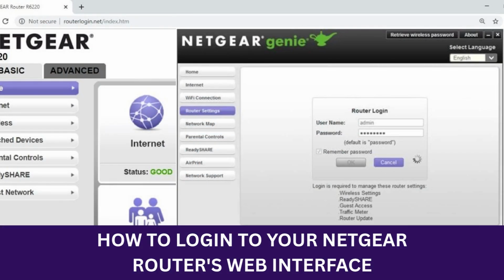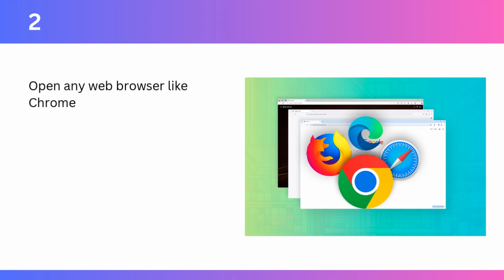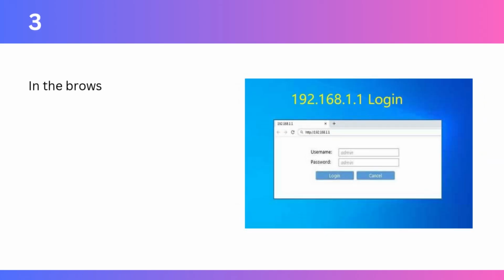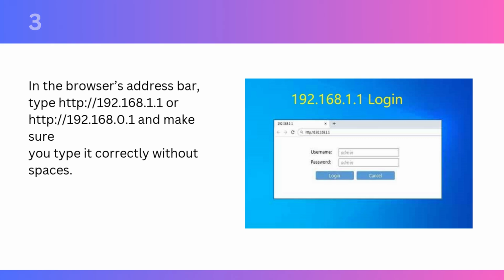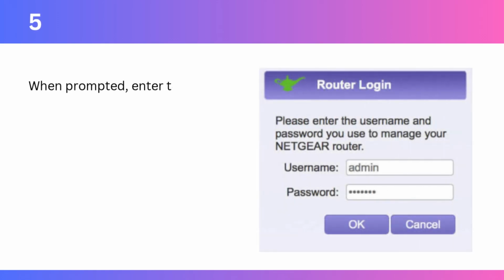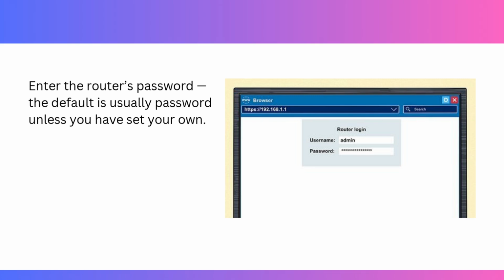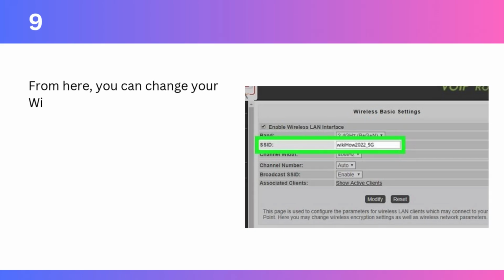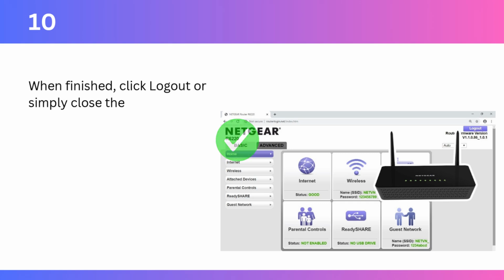How to Access Your NETGEAR Router's Web Interface in 2025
How to Access Your NETGEAR Router's Web Interface

Want to change your WiFi name, password, or advanced settings? 🚀 In this video, we’ll show you step-by-step how to login to your NETGEAR router’s web interface using any browser. Whether you have a Nighthawk, Orbi, or standard NETGEAR router, this guide works for all models in 2025.

💡 What you’ll learn in this video:

How to find your NETGEAR router’s IP address
How to open the router login page
Default username & password details
How to change WiFi settings securely

📌 Works for: NETGEAR Nighthawk, Orbi, and all NETGEAR WiFi Routers.